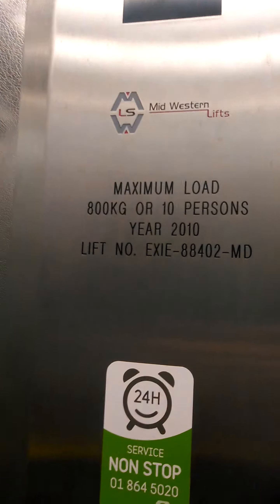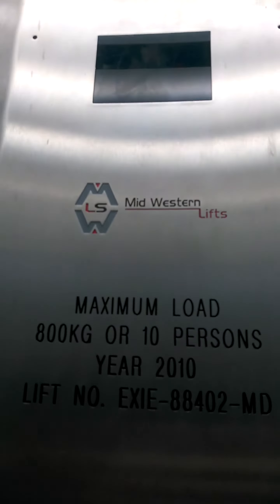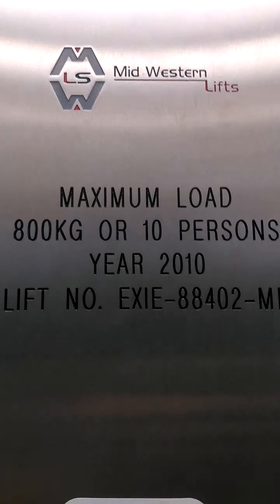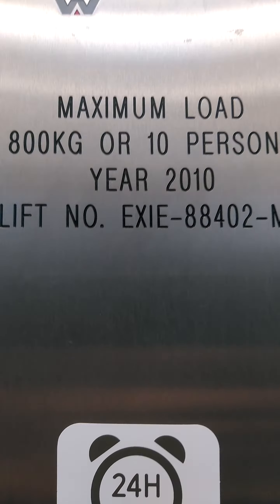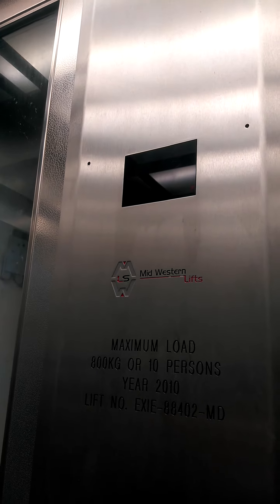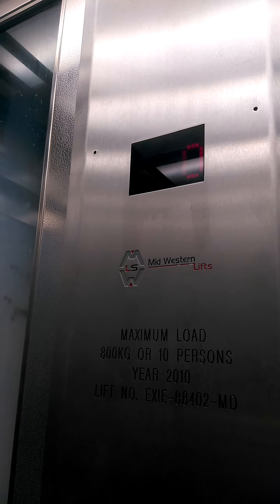Mid Western Elevator At The Dunboyne Train Station Co:Meath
Published 17 Dec 2017

This video is from 2017